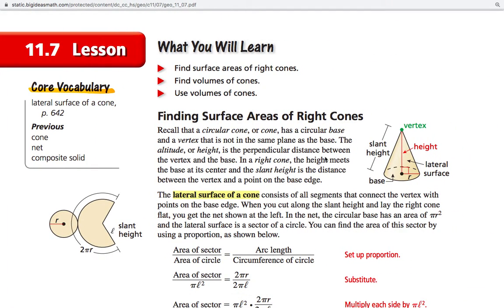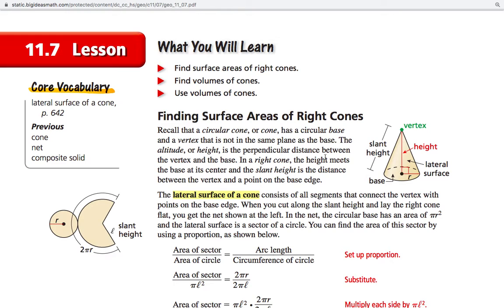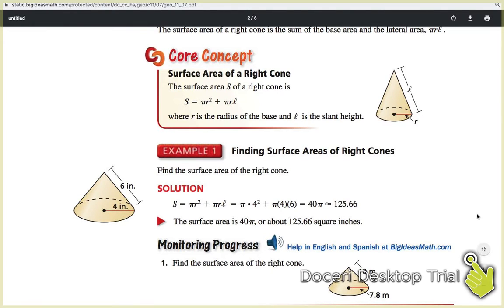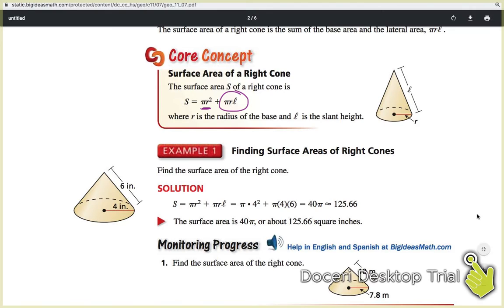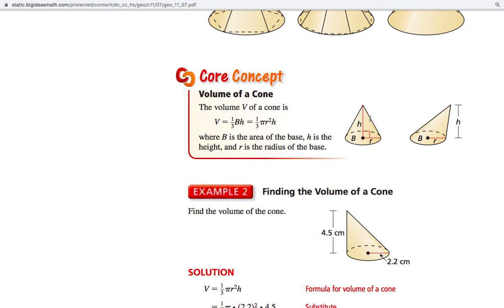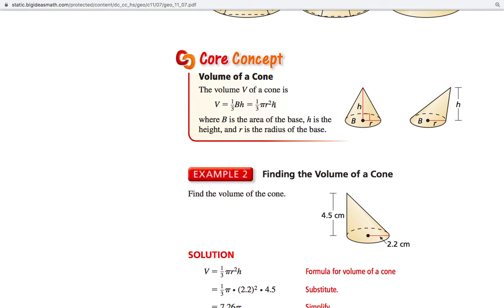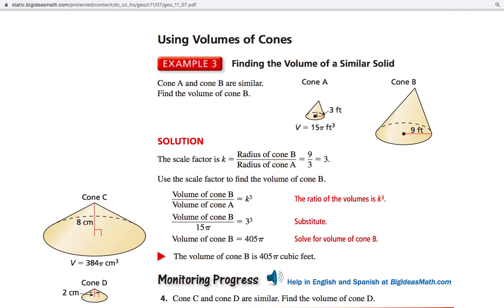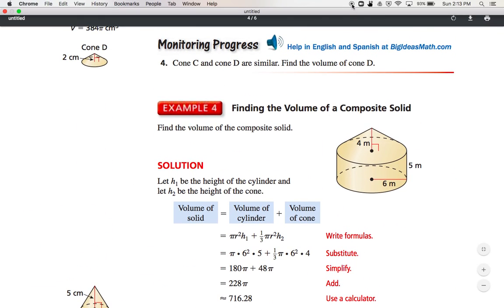Geometry 12.4 Lesson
This was 11.7 in the old book. It's the same as the current book section 12.4 - Cones